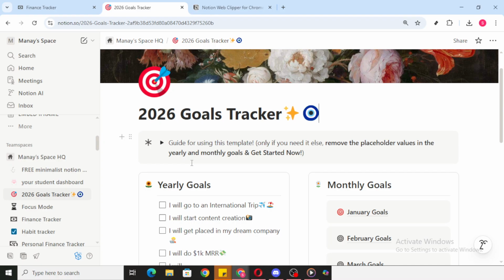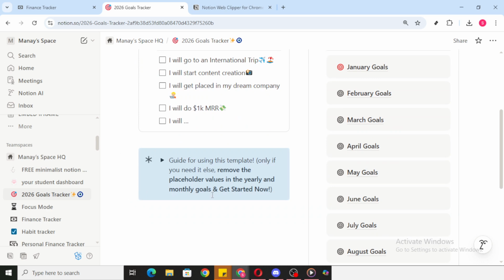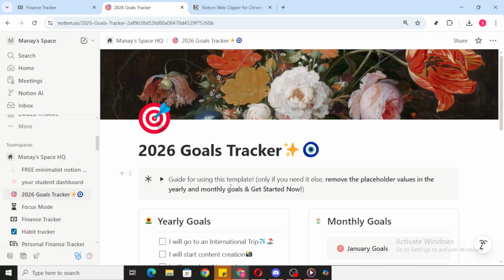How to use drag and drop in Notion (full guide)